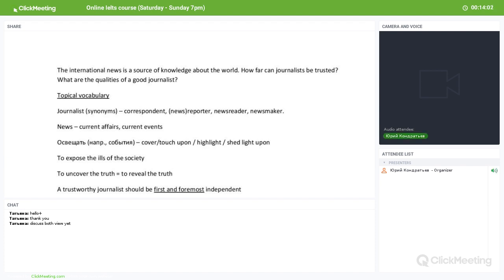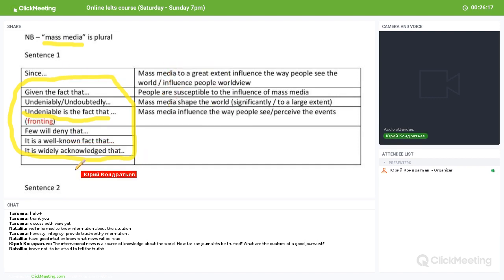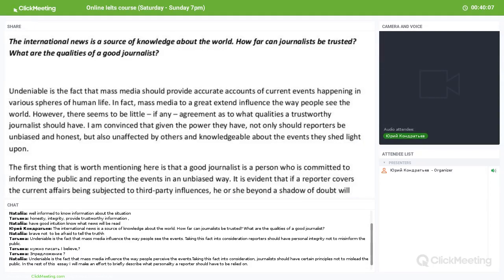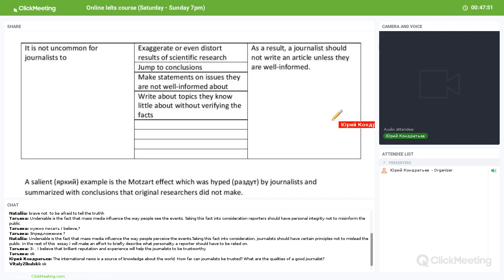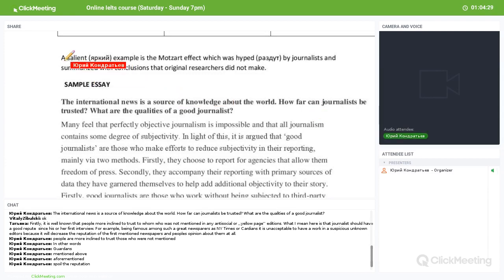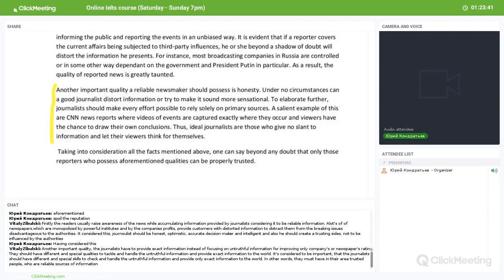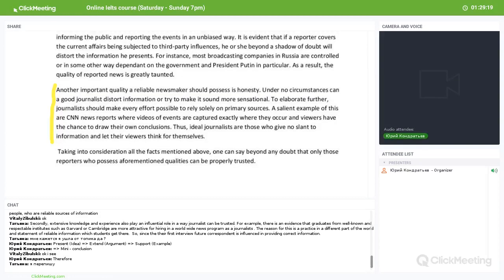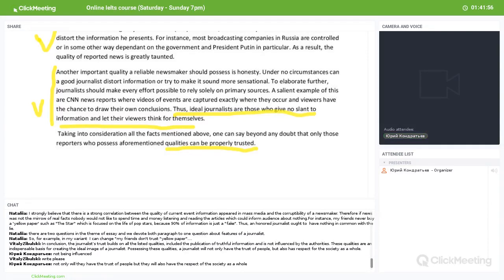Double question IELTS Essay. The international news is a source of knowledge about the world.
International news is a source of knowledge about the world. How far can journalists be trusted? What are the qualities of a good journalist?